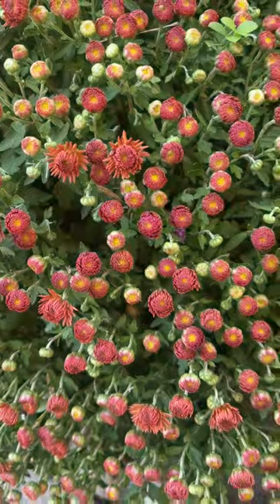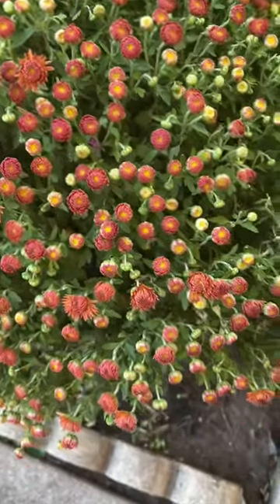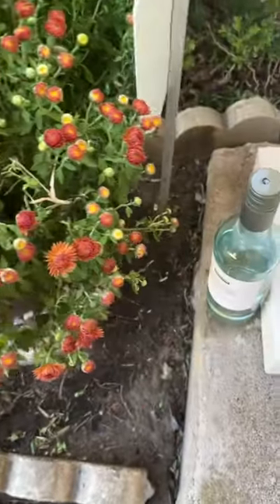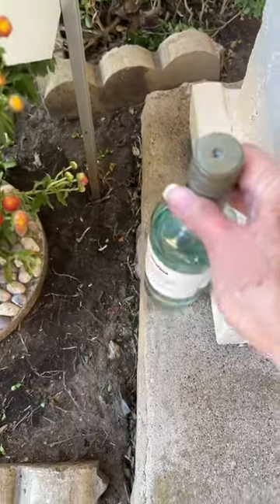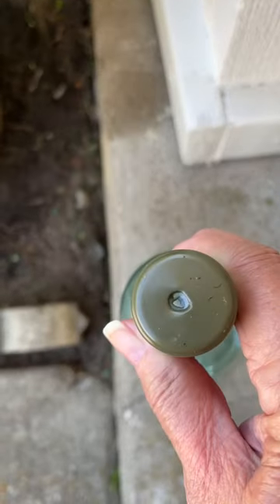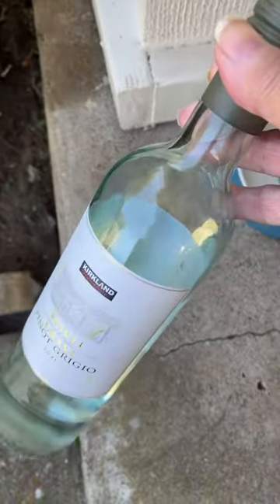Mom's DIY Wine Bottle Water Feeder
It's my DIY gardening hack - a wine bottle water feeder!

You'll need:
-A plant that needs water daily
-A glass bottle with a screw top lid
-Something sharp and thin to poke a hole in your bottle top

Directions:
Poke a small hole in the middle of your screw-on bottle top. Fill your bottle with water, but leave a bit of space at the neck for air. Turn your bottle upside-down and push into the soil of your plant. This will keep your plant watered, but not soaked, for about a week depending on your plant and bottle size.

For larger potted plants like mine, I use a wine bottle. For medium sized potted plants, repurpose a beer or soda bottle and voila - you have your own little beer garden!